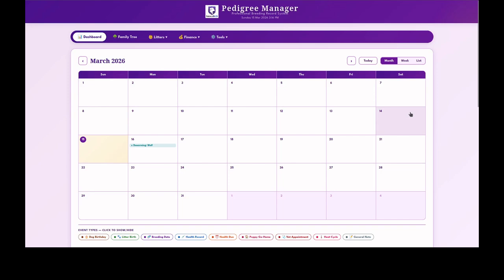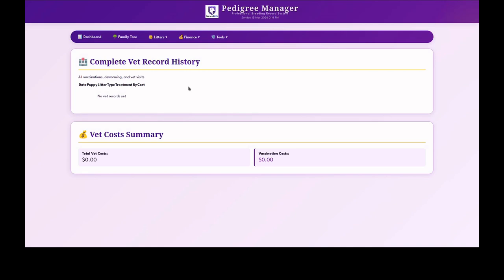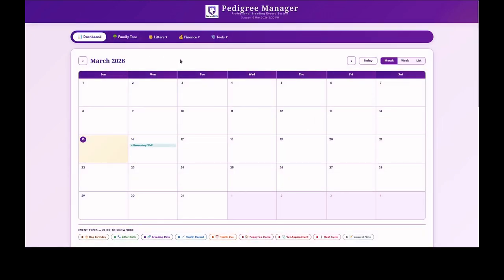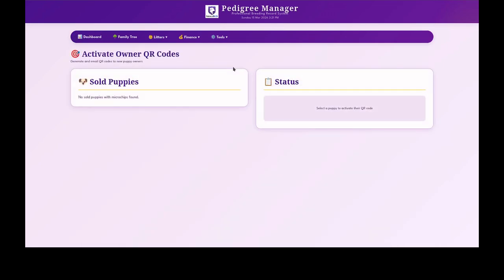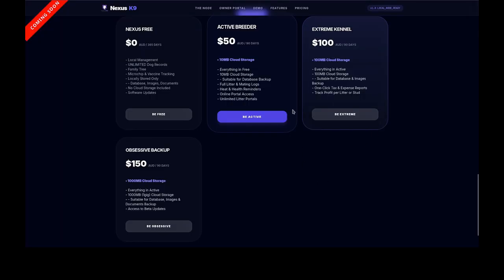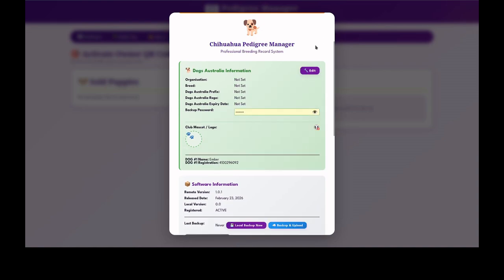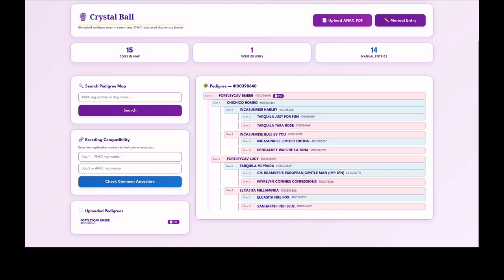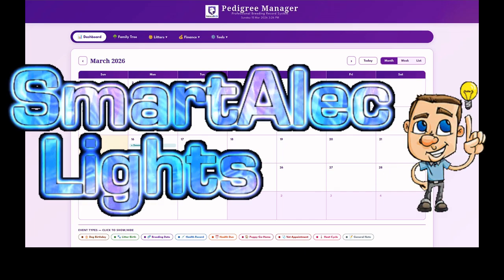I think i might of gone overboard - NexusK9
The Miss's asked for a simple pet family tree program.
Did i go overboard?
Or did i keep adding everything i thought was cool.
Let me know of Idea's and Improvements for future versions.